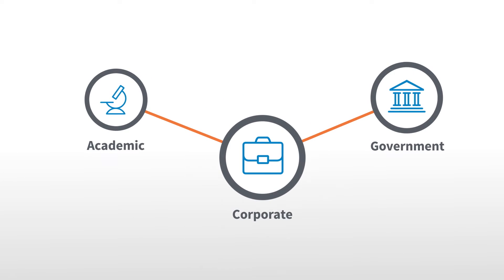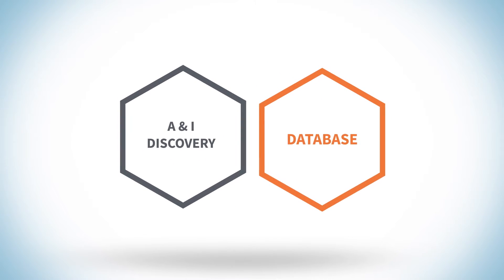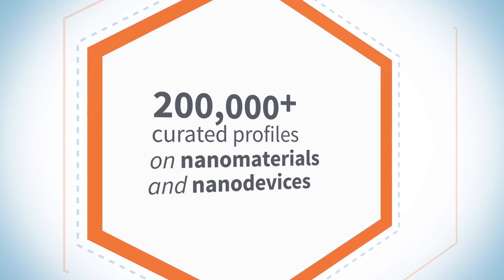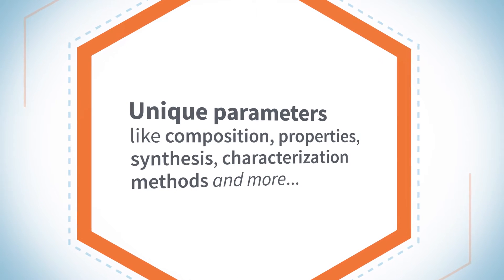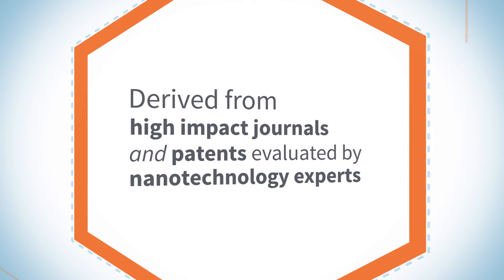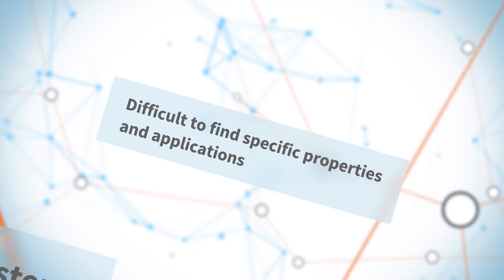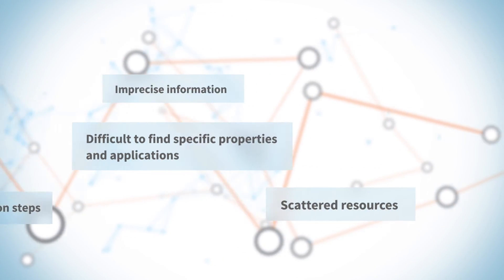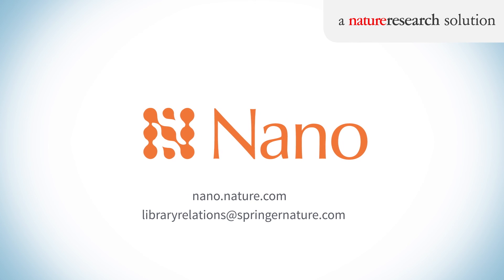Introducing Nano - the new nature research solution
Nano is a unique source providing highly indexed and structured information related to nanomaterials & devices in over 200,000 curated profiles. Access easily searchable nanoscience data, synthesis methods and literature. Nano combines the key features of a database and an Abstracting & Indexing tool with intelligent functionality.